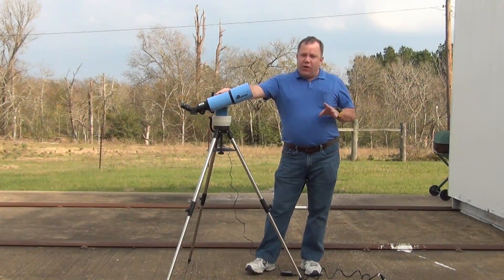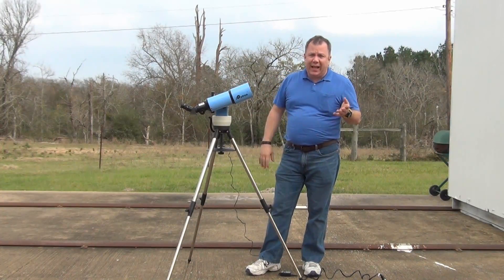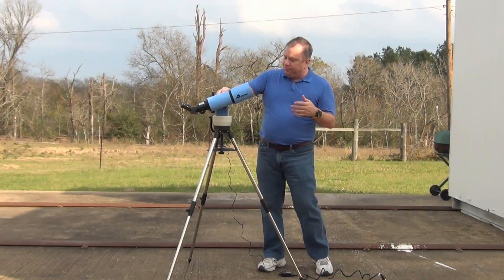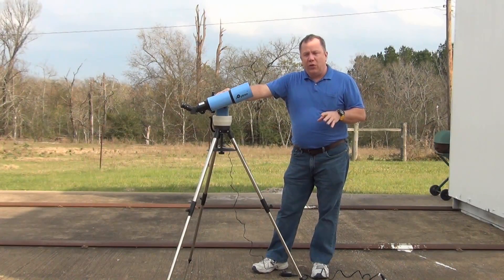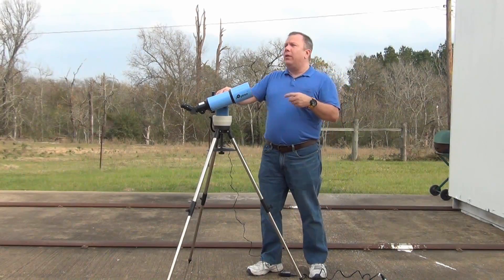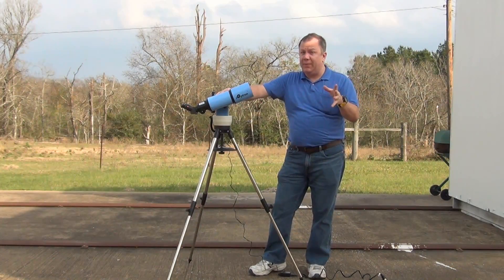iOptron SmartStar E R80 GOTO Refractor Review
The iOptron SmartStar E R80 refractor is a nice GOTO scope for beginners or those looking for something extremely portable with GOTO capabilities.

More information on this telescope can be found in my article

This video is in no way sponsored, the views within are my own opinions.